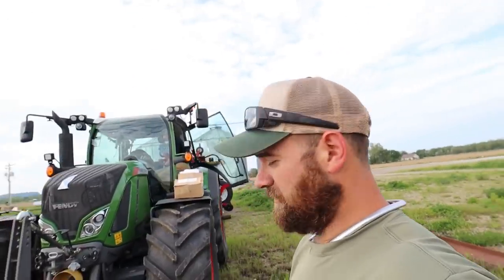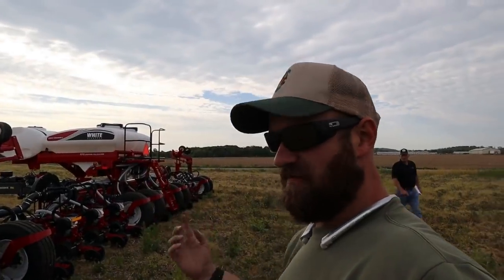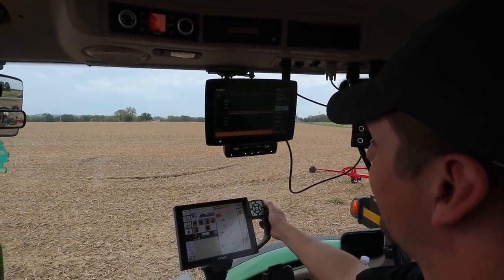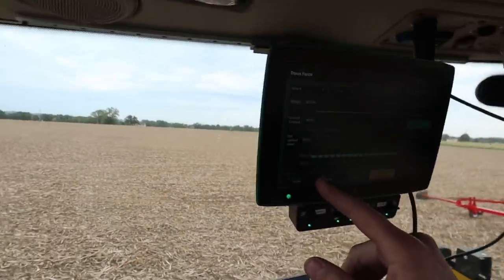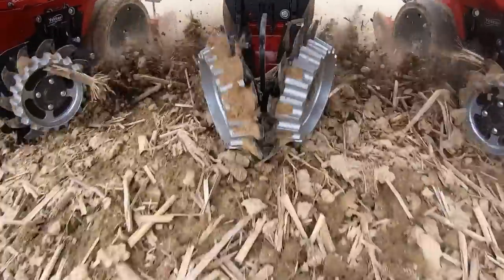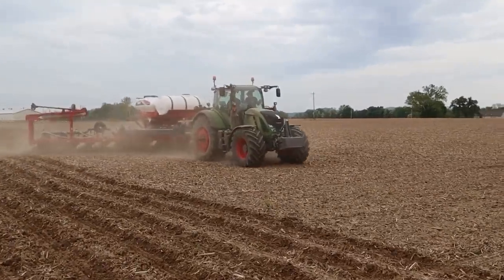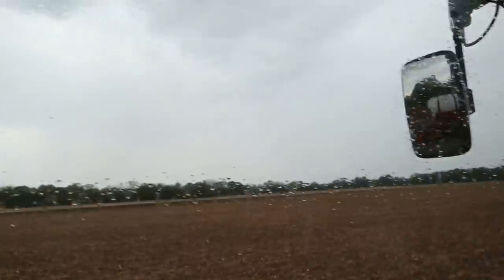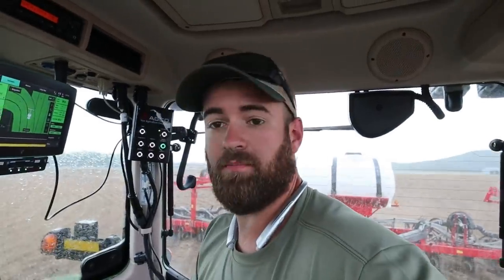Planting corn with a NEW White planter and Fendt tractor